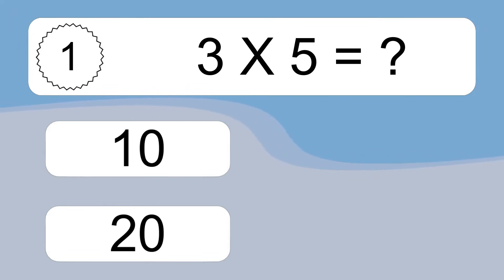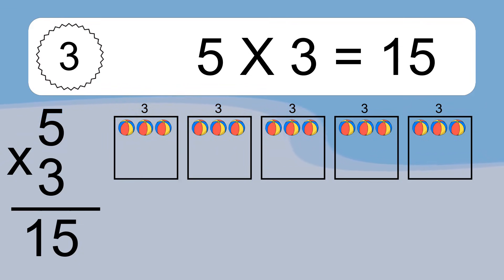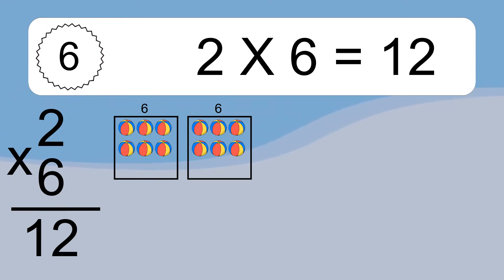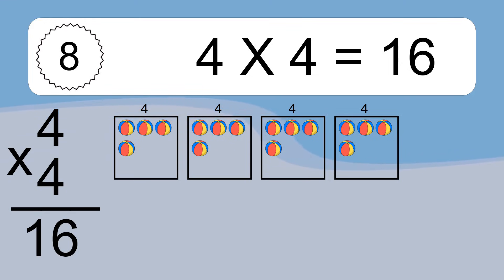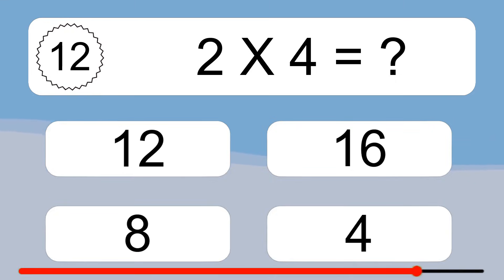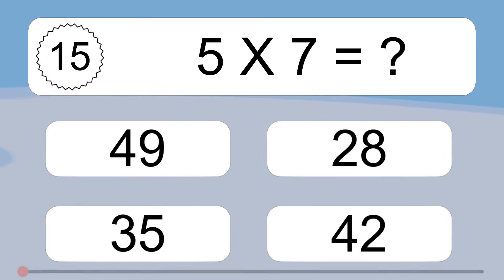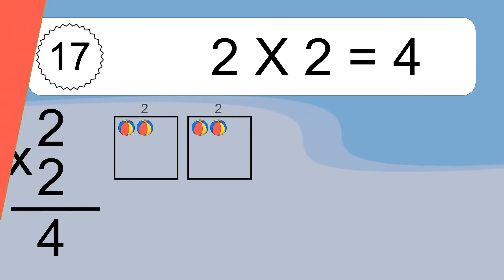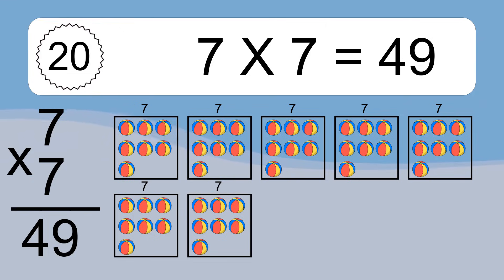20 Multiplication Quiz Exercises for Kids